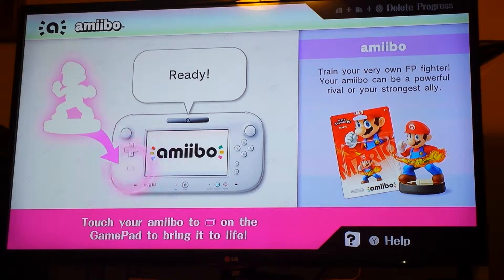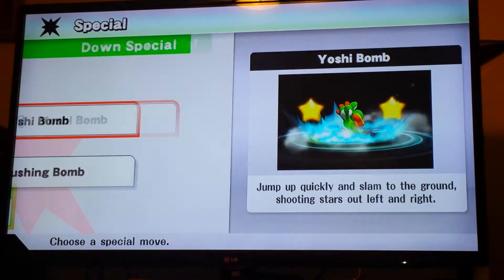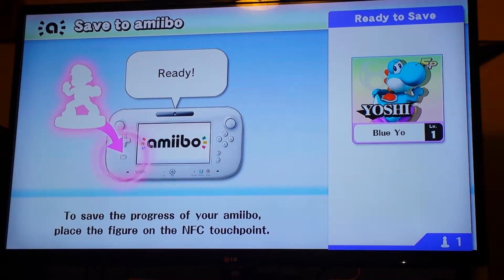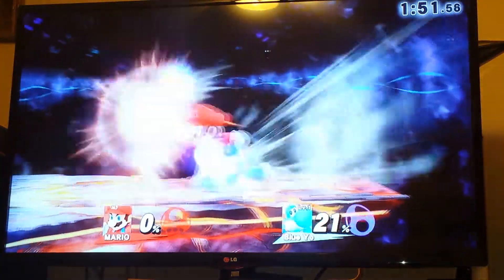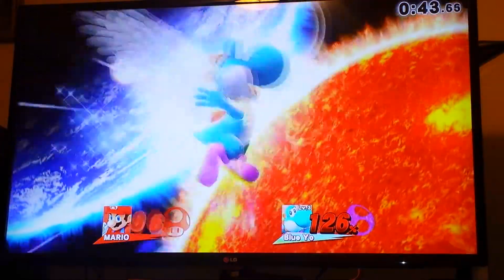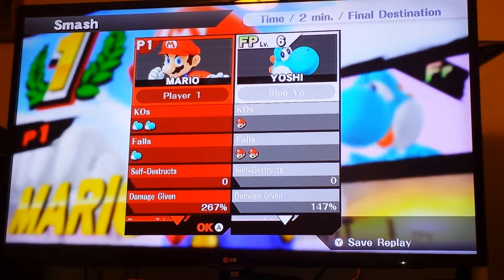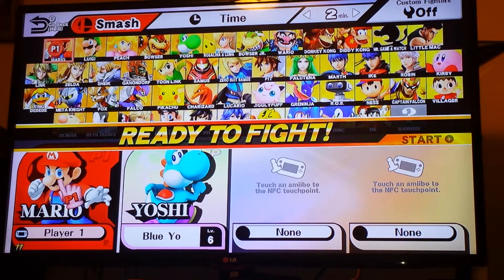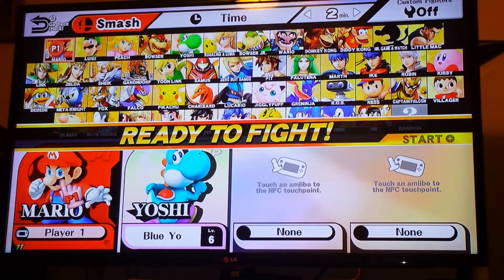Super Smash Bros. U: Amiibo(Yoshi)